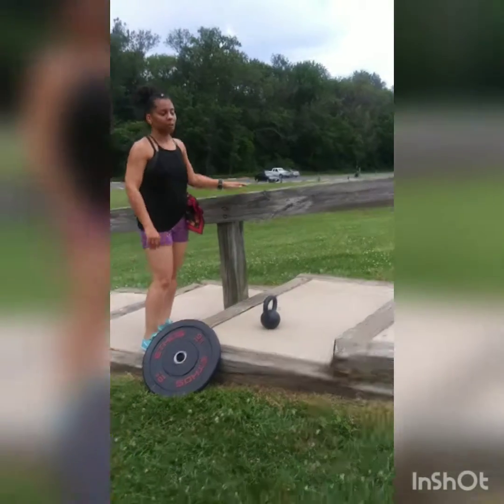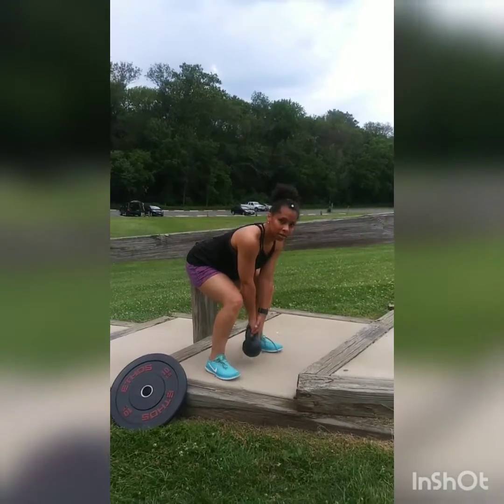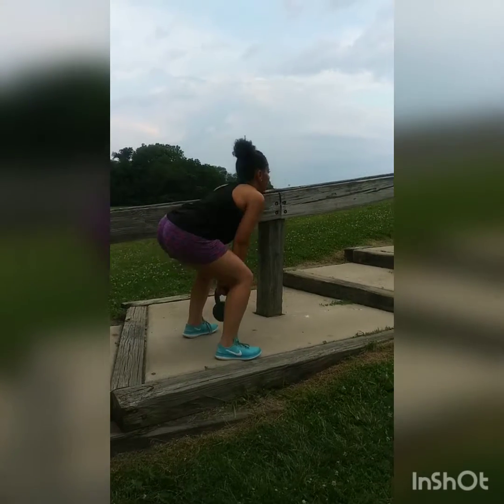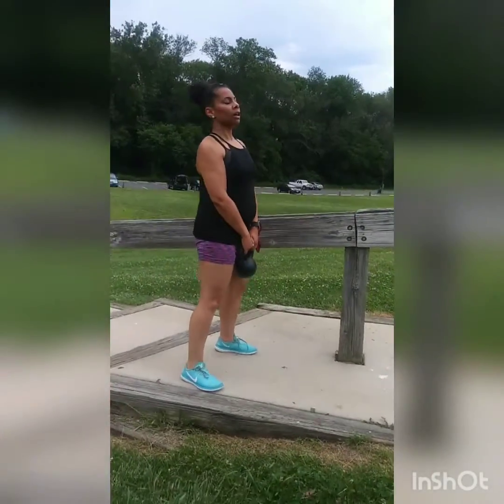PREP U 365 TRAINING 2019 MomStrong 365 workout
stairway 2 Heaven challenge